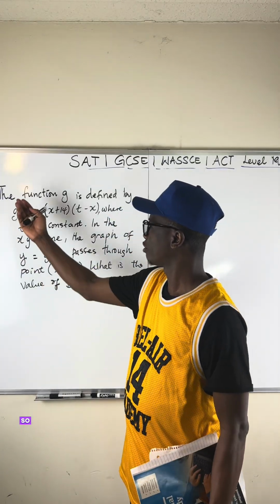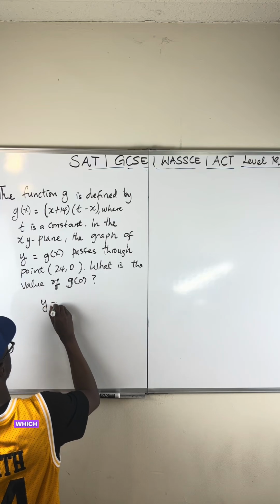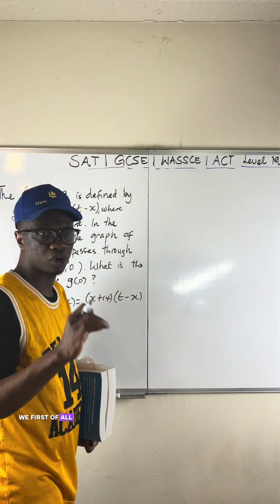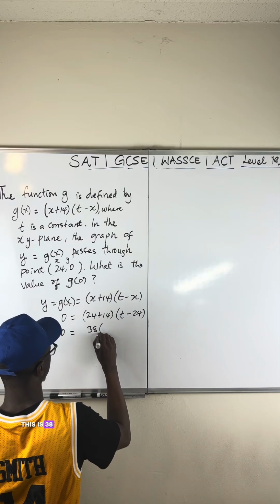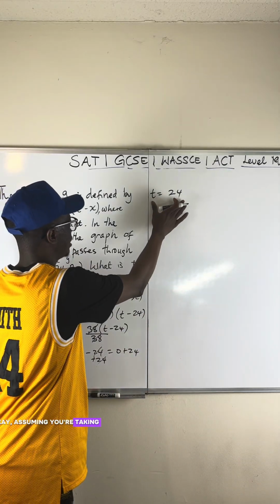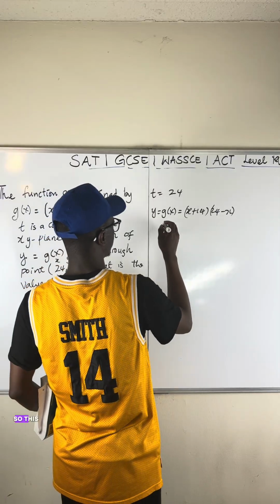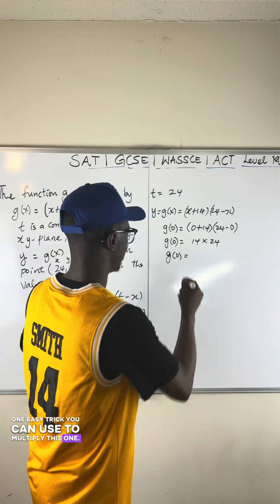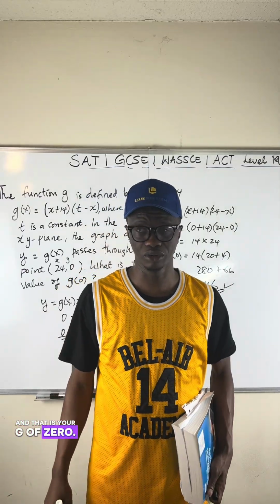Learn MATHS Functions Quickly And Easily Today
Learn maths functions quickly and easily with our comprehensive tutorial. Whether you're a student looking to improve your grades or an adult seeking to refresh your mathematical skills, this video is designed to help you understand and apply various maths functions with ease. From basic algebra to advanced calculus, we'll cover it all in a clear and concise manner, providing you with the knowledge and confidence to tackle even the most complex maths problems. With our step-by-step approach and practical examples, you'll be able to learn maths functions quickly and easily, and start seeing improvement in your maths skills today. So, watch our video now and start learning maths the easy way.